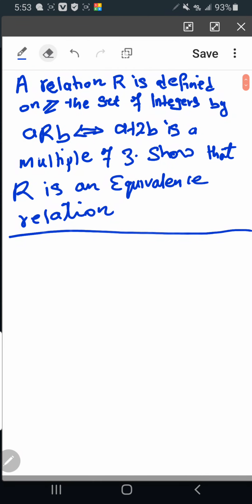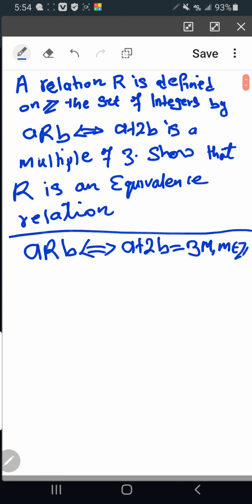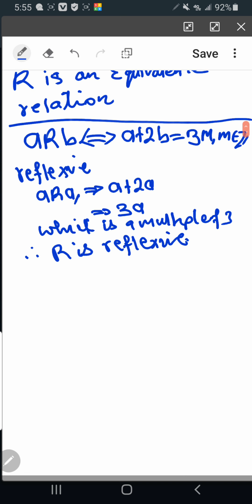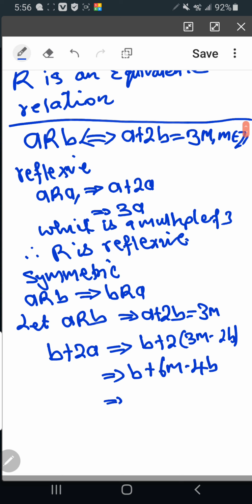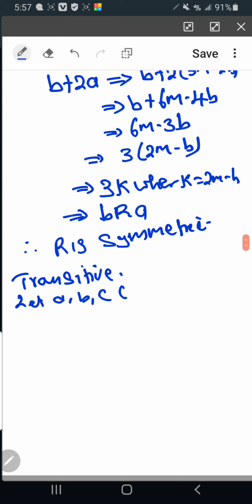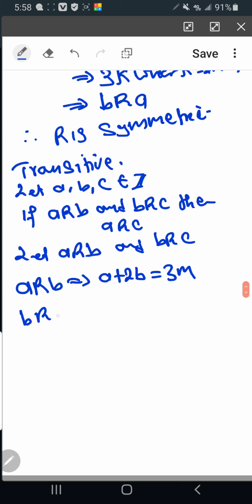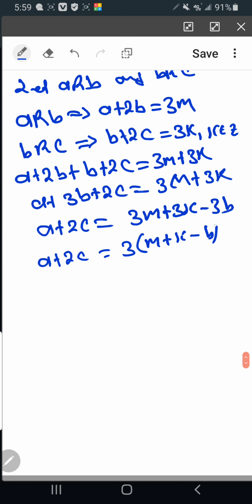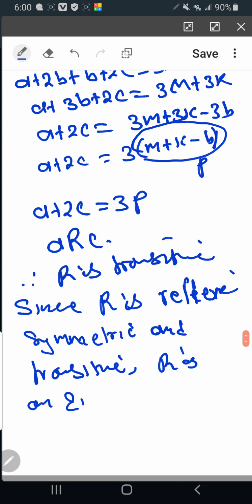proving that aRb iff a+2b is a multiple of 3 is an equivalence relation